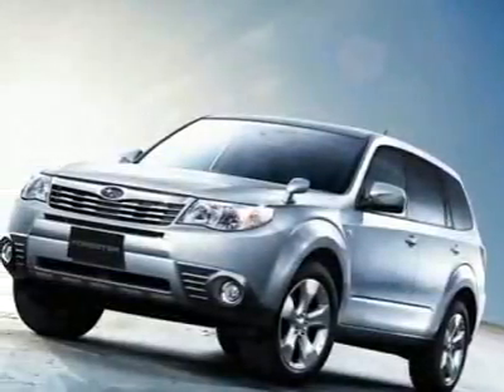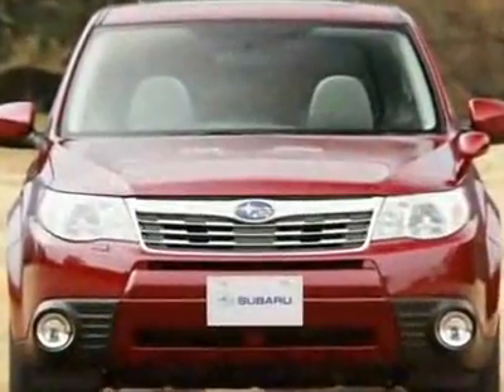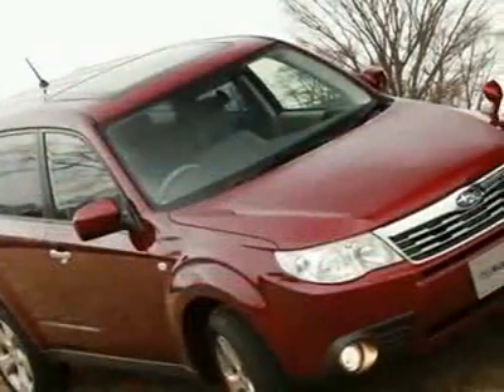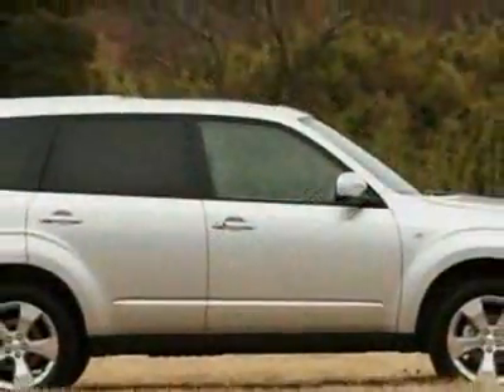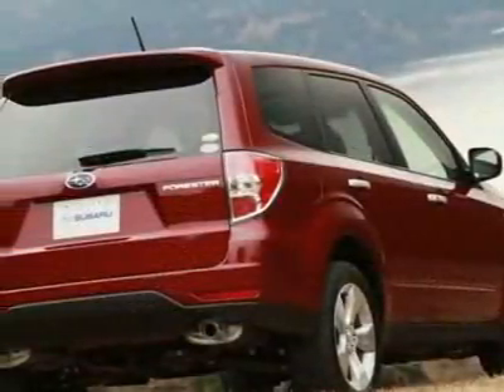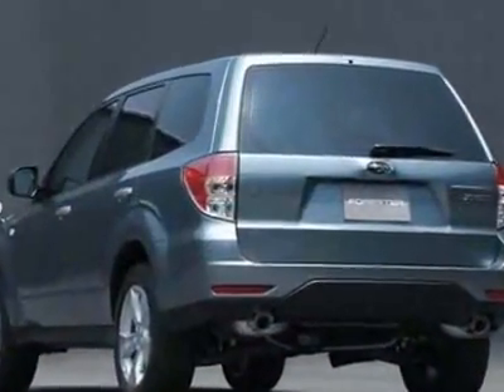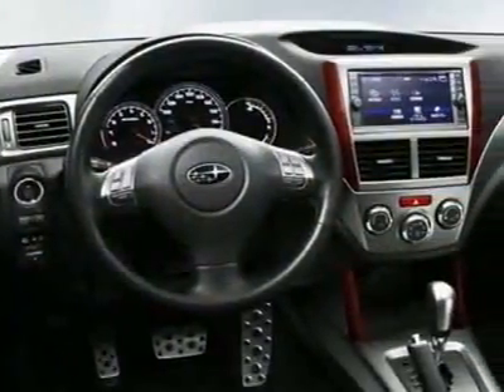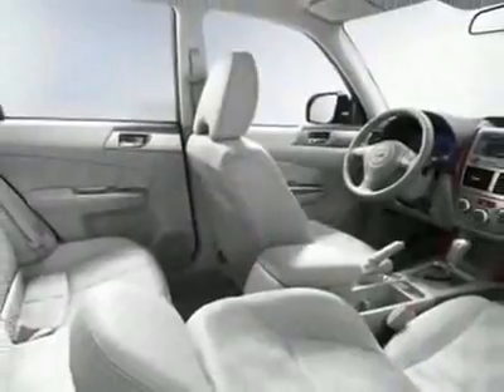Subaru Forester 2.5XS Wagon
Darrell Waltrip Pre-Owned, Franklin, TN - Subaru Forester 2.5XS